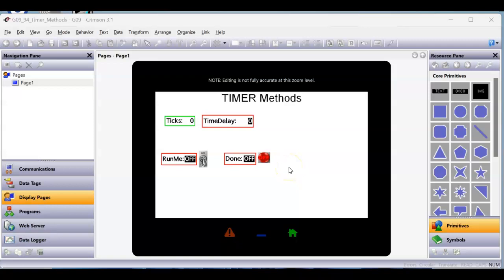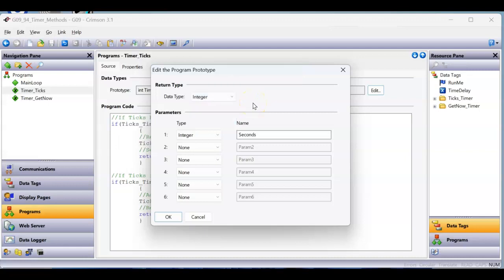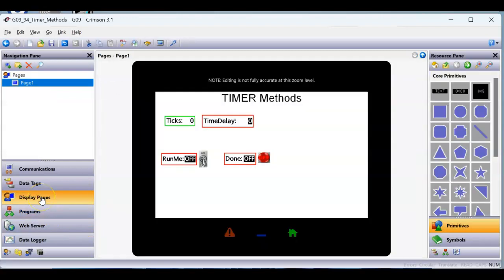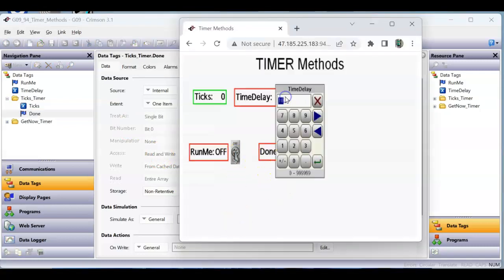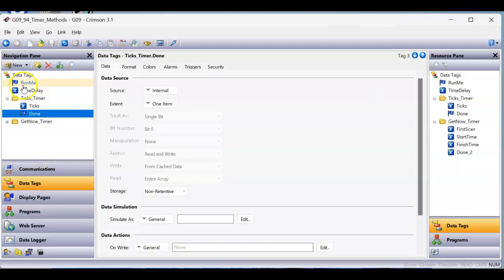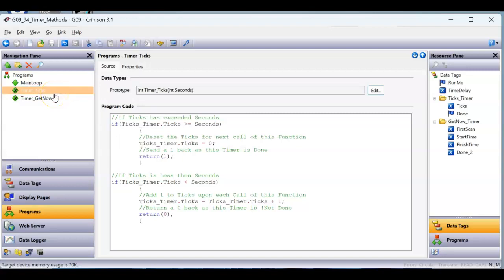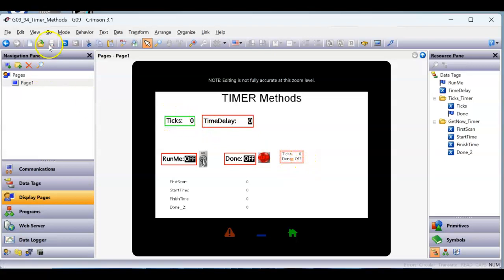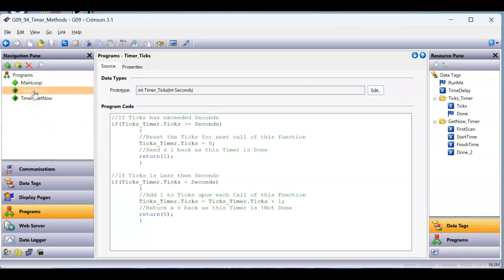Timer Function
This video shows how to create a Timer Function Block.  The program is Called OnTick which calls Timer_Ticks(x)  where X is in Seconds tags.